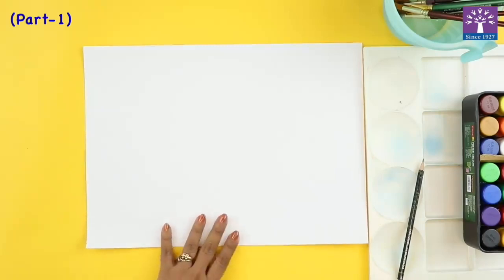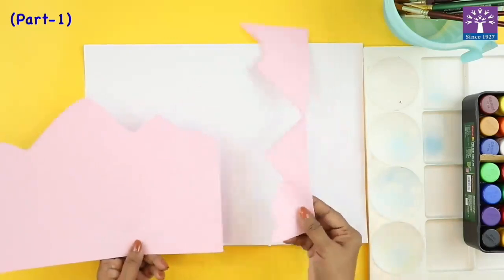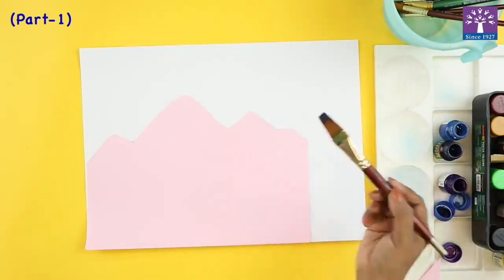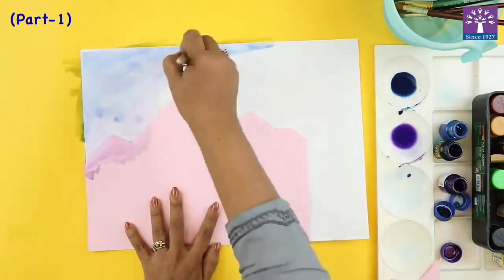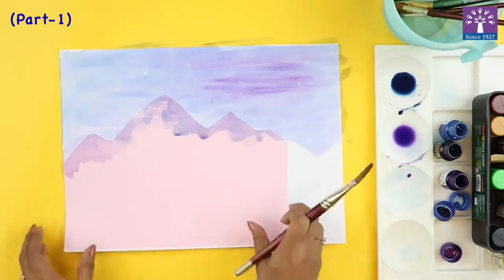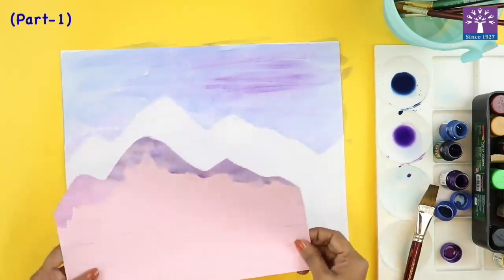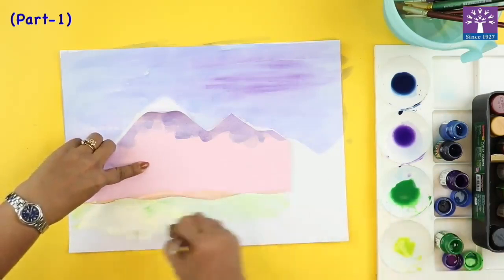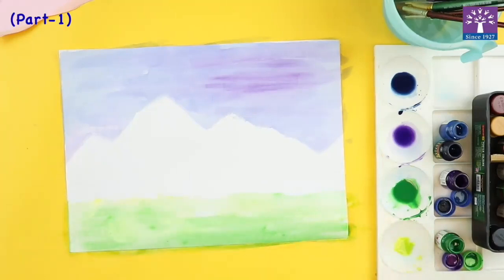Activity 12 - Landscape - Part 1